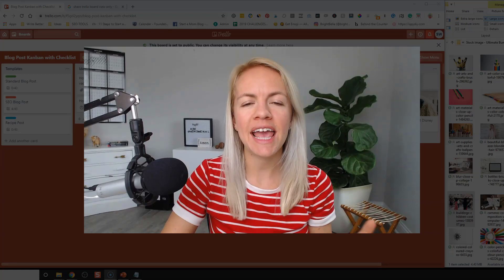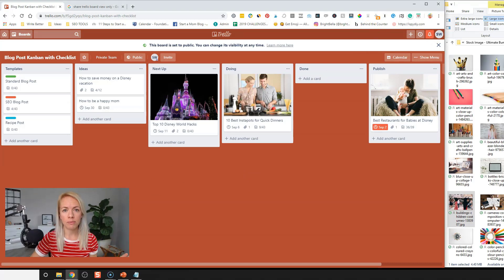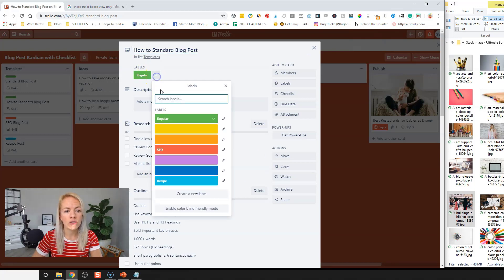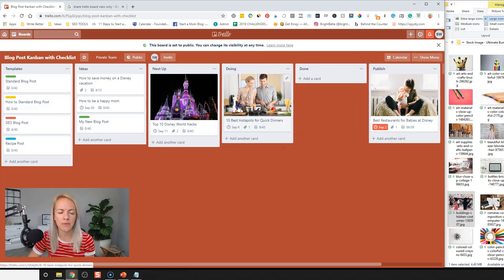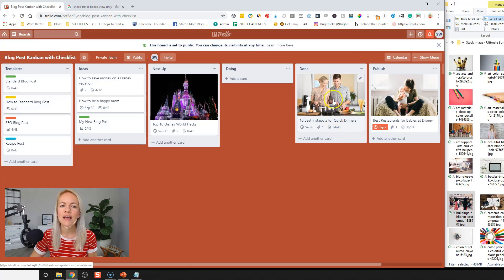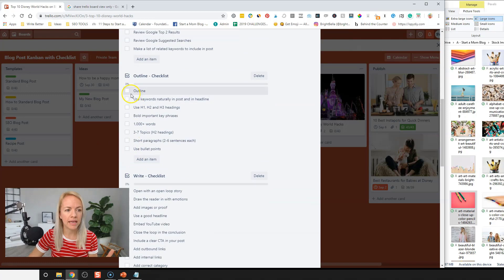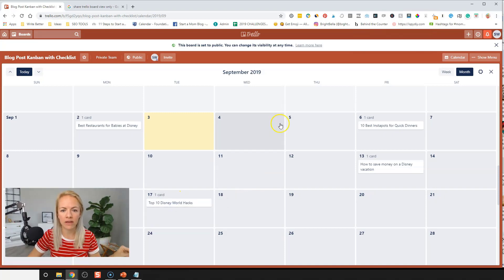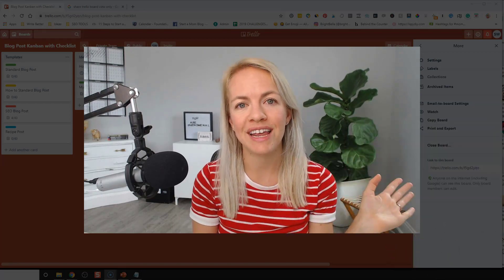How to use Trello as a Blog Editorial Calendar (FREE Template!)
Get a copy of the Trello board and all templates